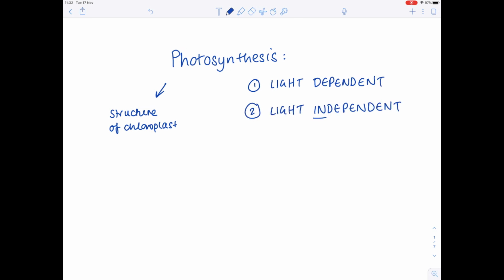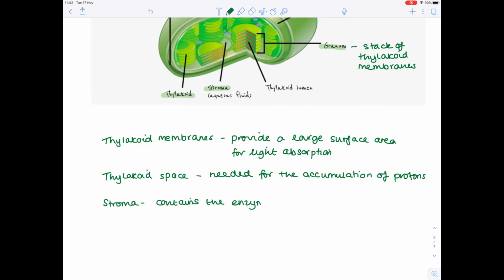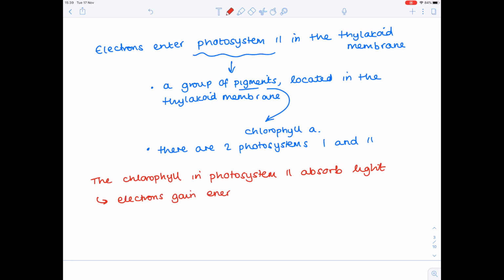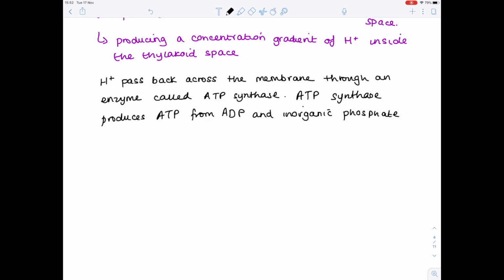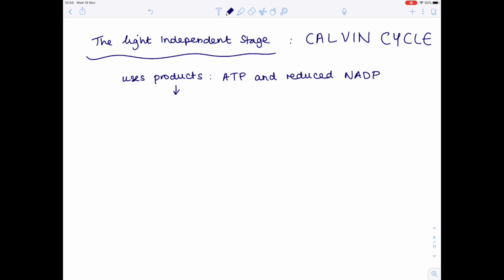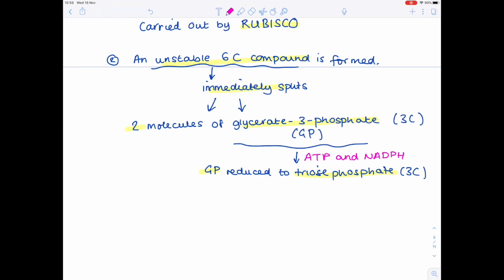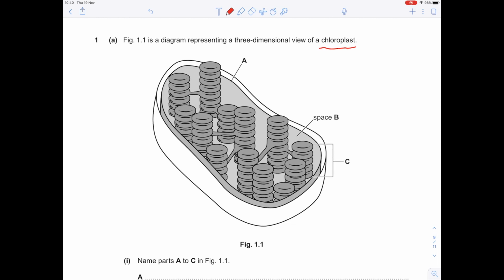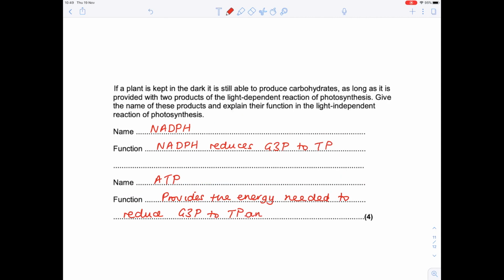Photosynthesis | Edexcel A & B | A Level Biology | Science with Hazel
In this A level Biology video, Hazel talks you through the light dependent and light independent stages of photosynthesis, in all the detail required for the Edexcel A & B A level examinations. This includes looking at the role of light in photolysis and photoionisation, how NADPH and ATP are produced in the light dependent stage, and how the products of the light dependent stage are then used in the Calvin cycle to produce glucose.

These videos are designed to help with your Edexcel A level science revision.